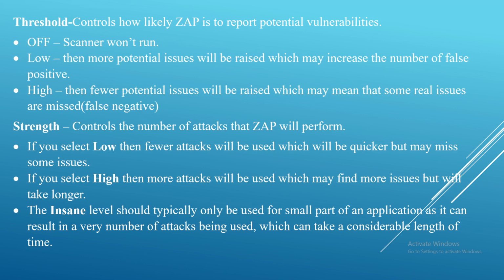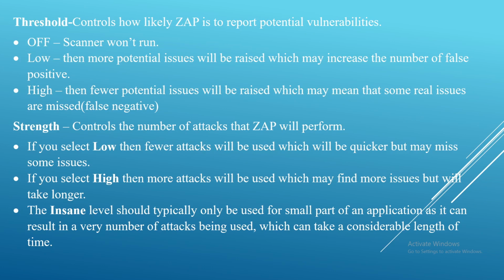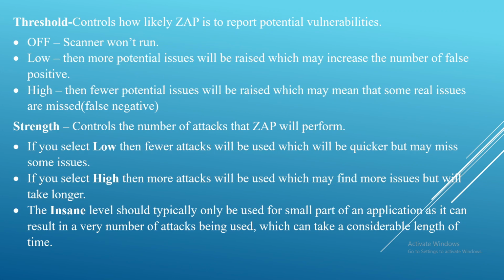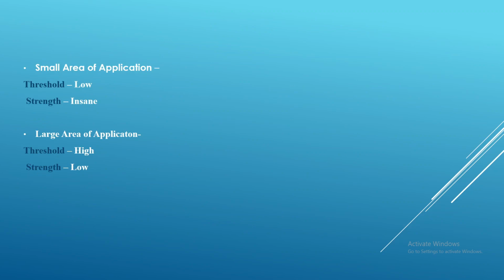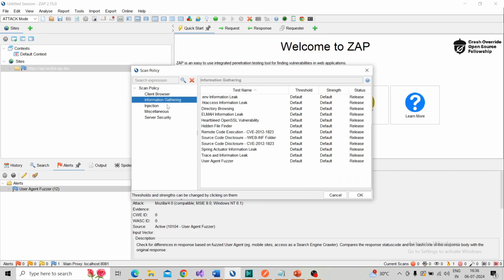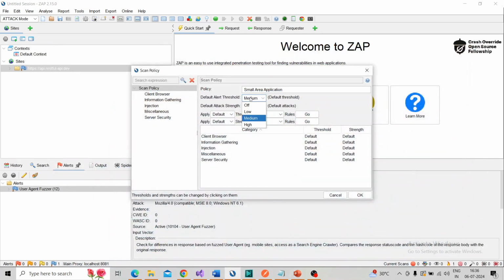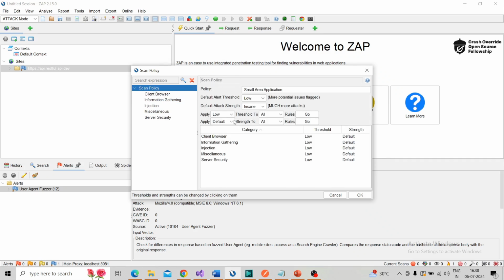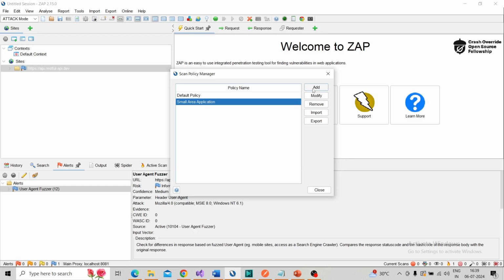OWASP ZAP 09 Tutorial: Mastering Scan Policy Manager in OWASP ZAP | Comprehensive Guide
How to Configure Scan Policy Manager for Active Scan
Threshold and Strength Settings in Scan Policy Manager